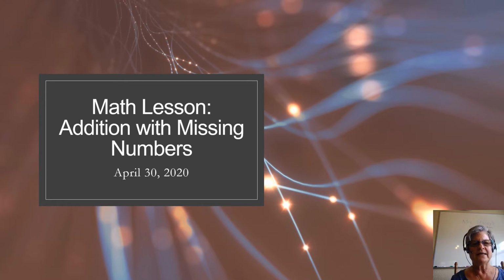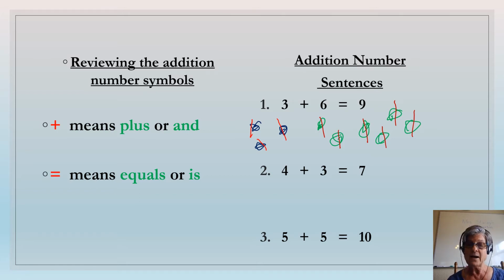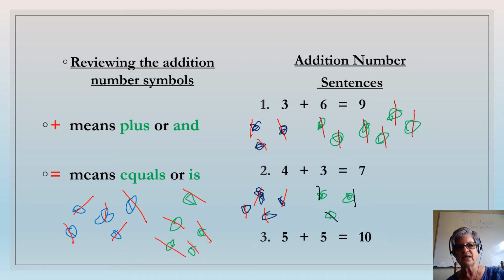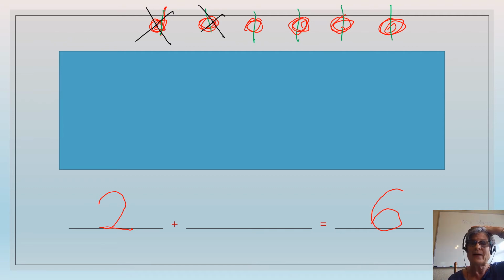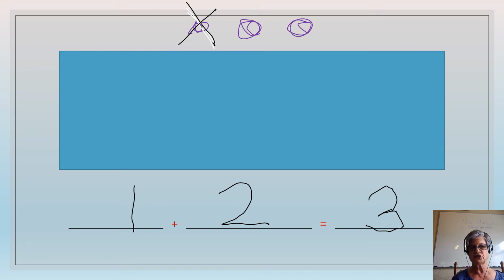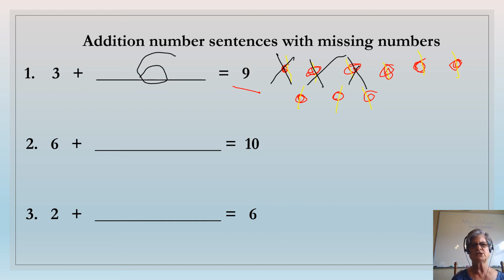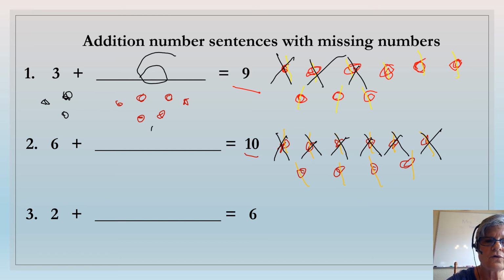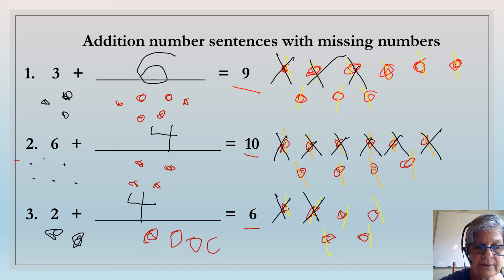Addition sentences with missing numbers